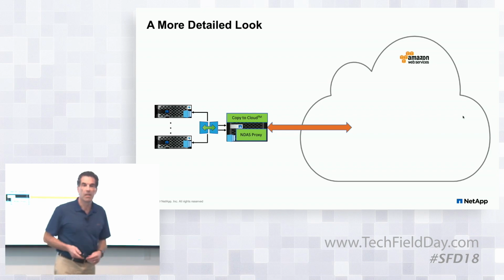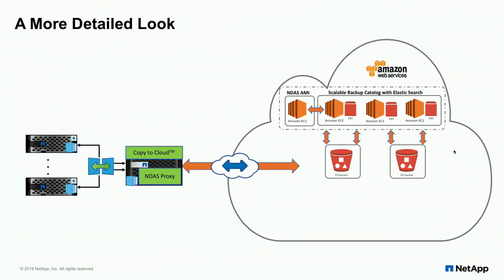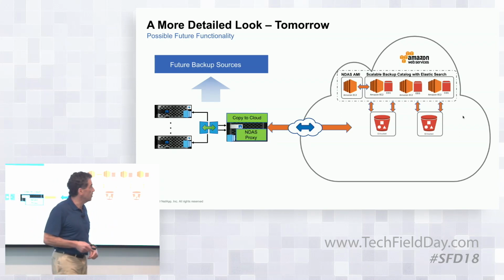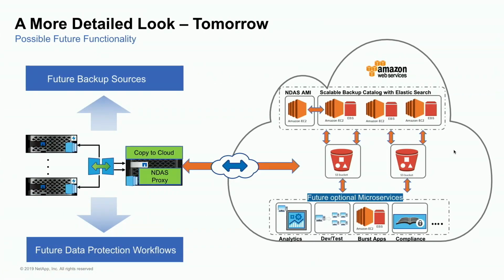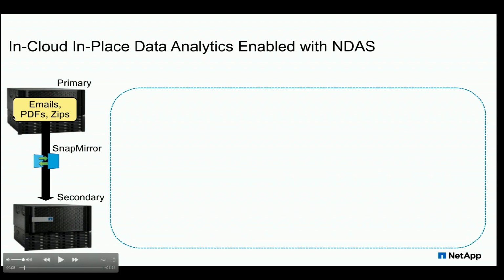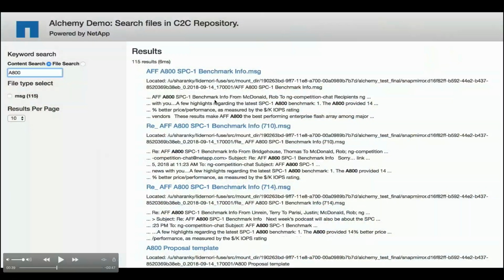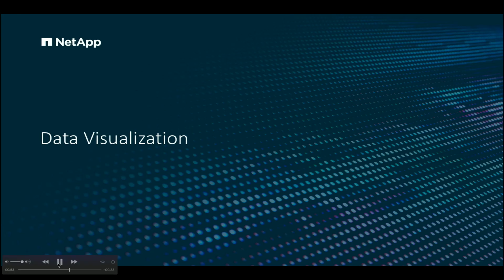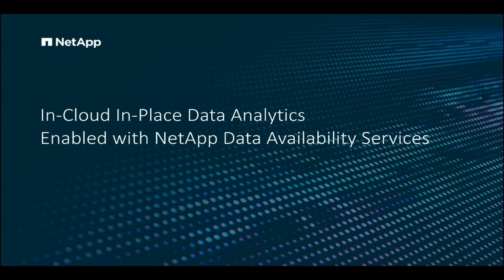NetApp NDAS Extracting Business Insight Demo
Presented by Charlotte Brooks, Technical Marketing Engineer, Hybrid Cloud Data Services and Joe Ammirato, Sr. Director, Hybrid Cloud Data Services & Protection

Recorded at Storage Field Day 18 in Silicon Valley on February 28th, 2019.